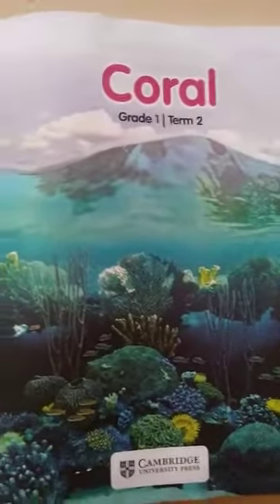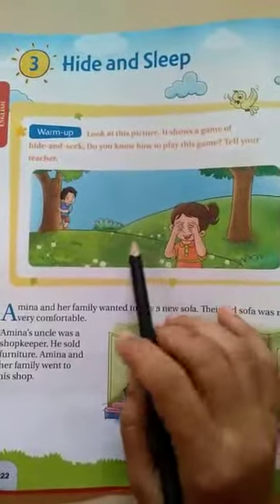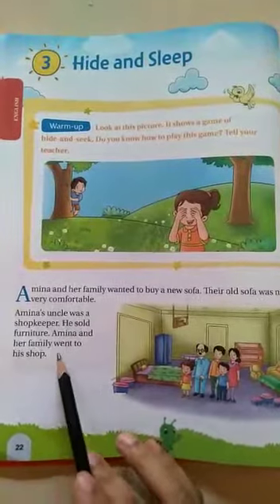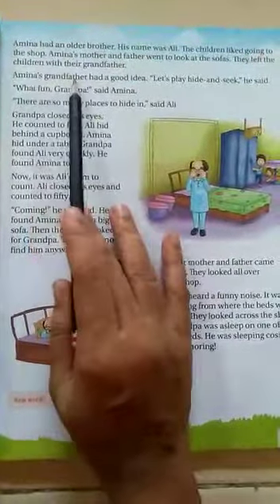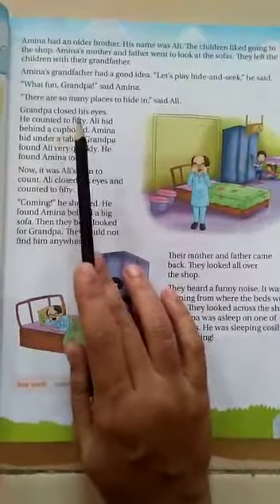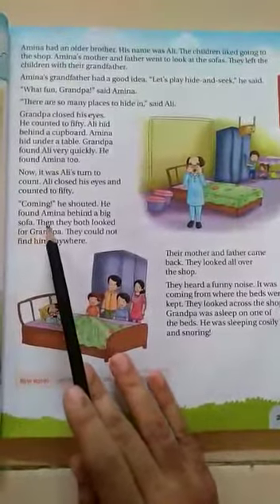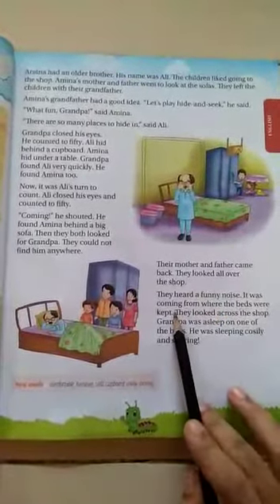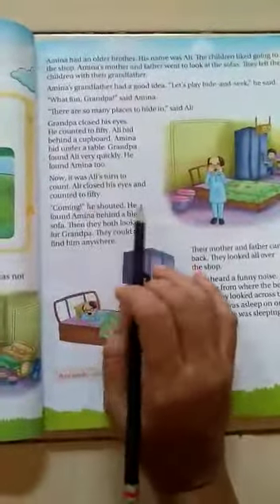English Class 1st|| Term 2 Chp 3 Hide and Sleep